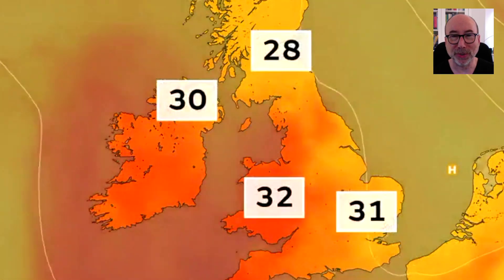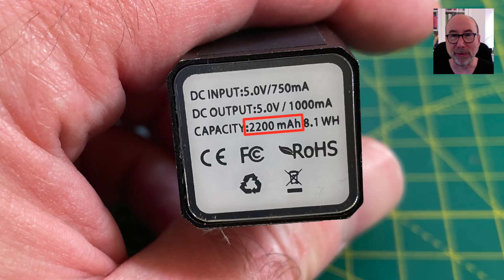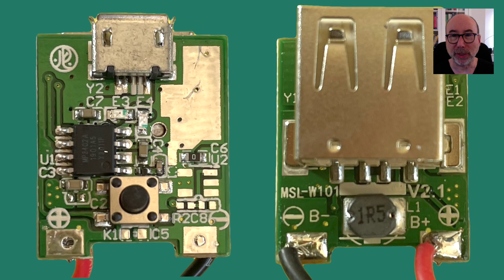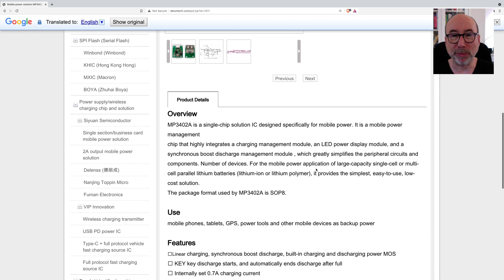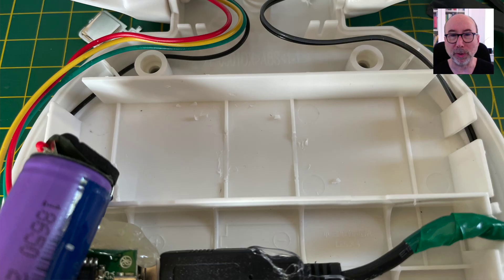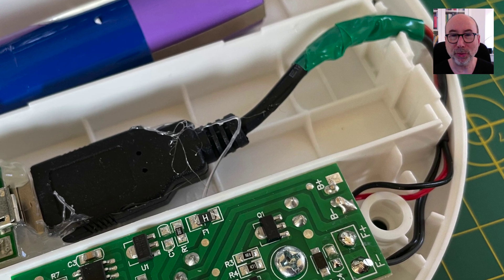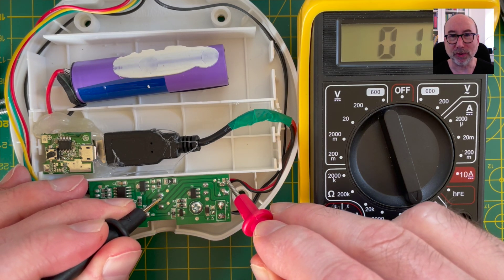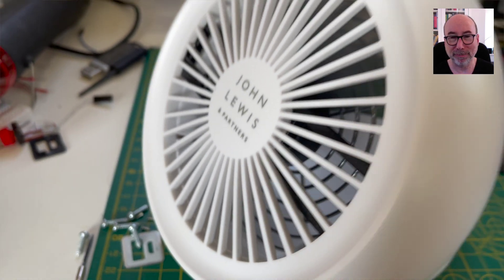Fan Hack: Power Bank to Battery-Free Desk Fan!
This is very (really quick!) and dirty mash up of a battery powered fan and a free power bank.

The power bank is pretty interesting - everything is done by one chip the MP3402A - it's amazing how few components are actually needed.

My hacked up fan get 5-6 hours on a full charge at high power. Pretty impressive!